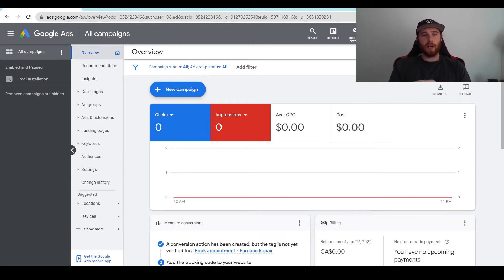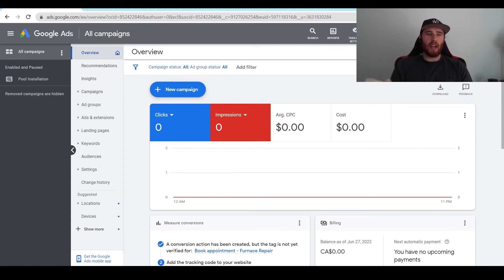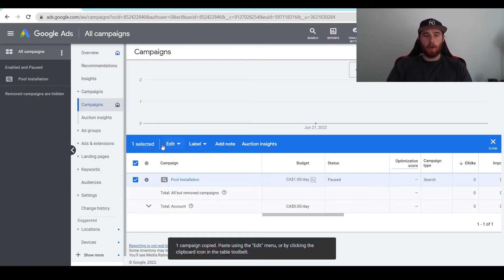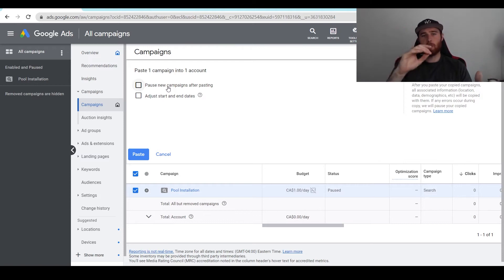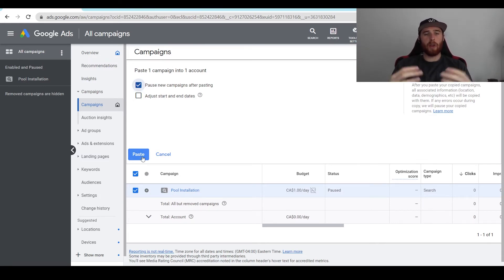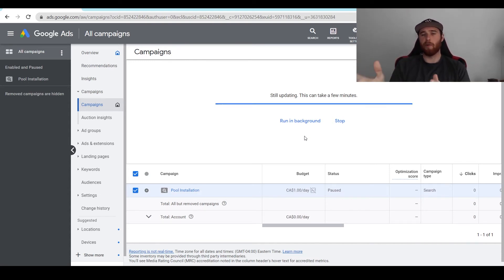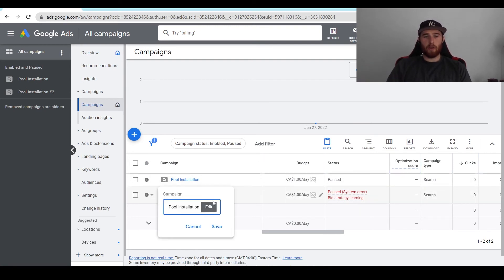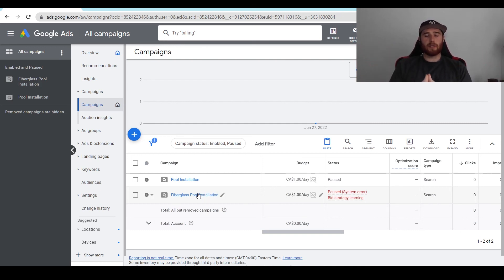Google Ads Duplicate Campaign - How To Duplicate A Campaign In Google Ads (2022)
In this video of Google Ads Duplicate Campaign - How To Duplicate A Campaign In Google Ads (2022) l will explain how to properly duplicate a campaign in google ads.

0:00 Intro
0:05 Why Duplicate
0:23 How To Duplicate

This video will show you a quick way to copy a campaign in google ads.